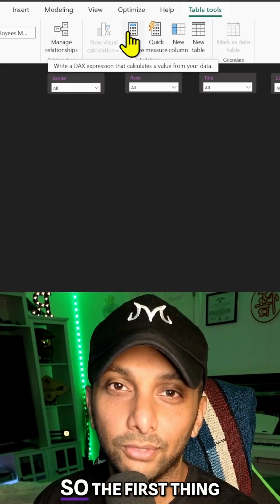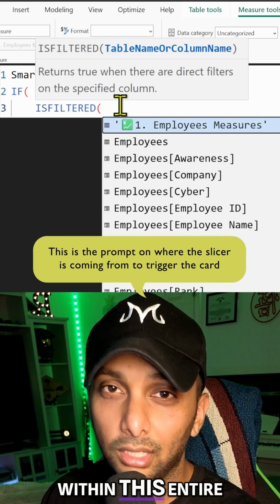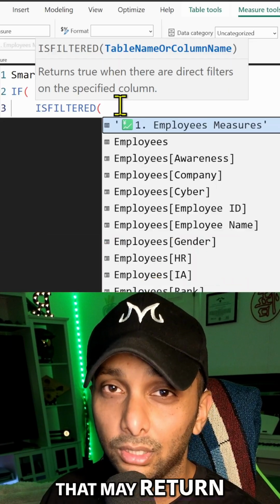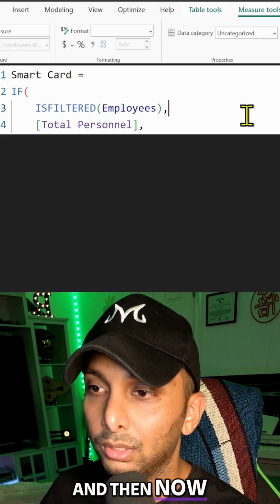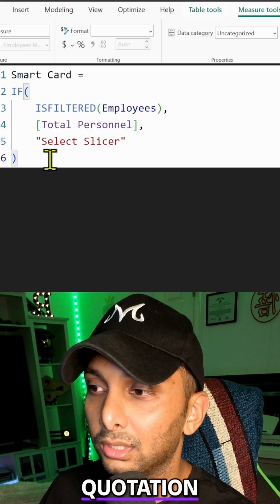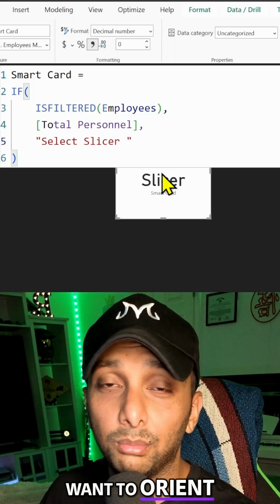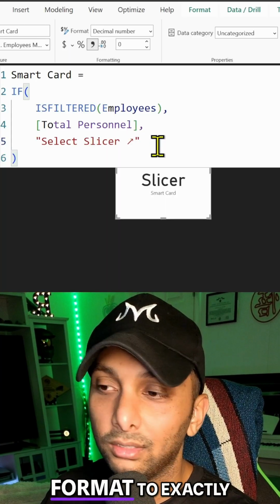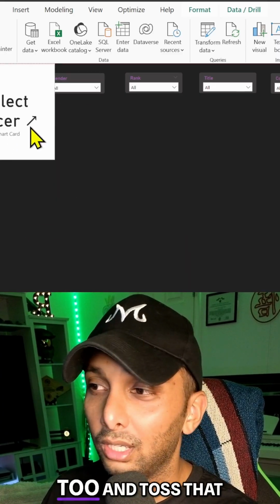Simple Trick To Help Users Use Slicers Every Time!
In this video, learn how to add a notification card to your dashboard to remind users to utilize the slicers. This step by step guide will show you how to implement this feature using a formula, enhancing the interactive dashboard experience. Boost your dashboard design with this simple addition.

🧠 In This Video:
• How to detect any filter on a table
• Why ISFILTERED(Table) is more flexible than targeting individual columns
• Using this technique for dynamic storytelling and user prompts
• Clean DAX to keep your cards responsive

✅ Works with slicers, visuals, and interactions, not just one column.

💬 Drop a comment if you use performance tiers in your reporting.